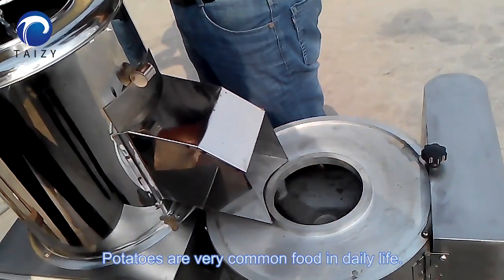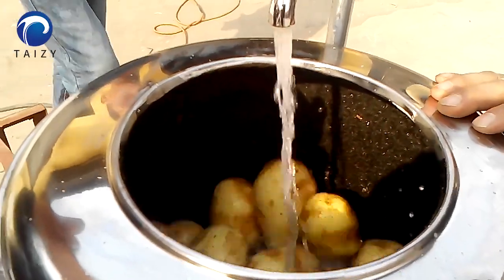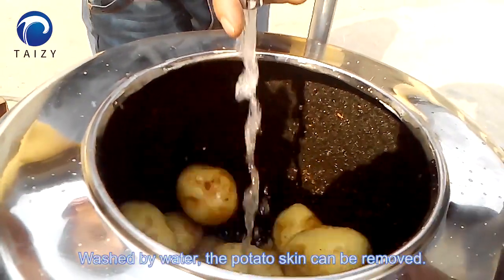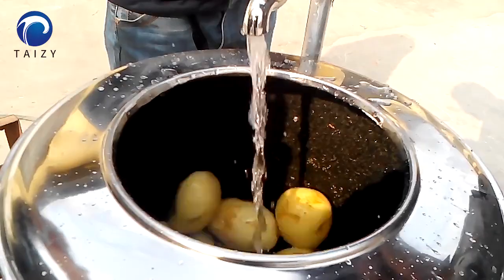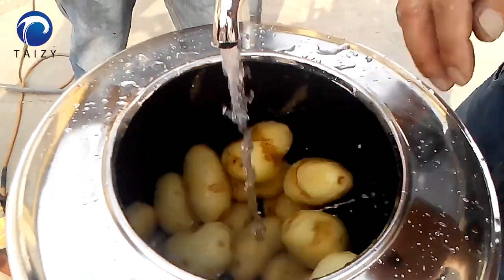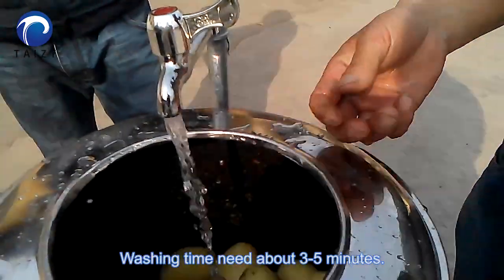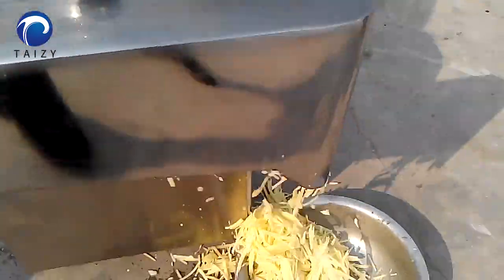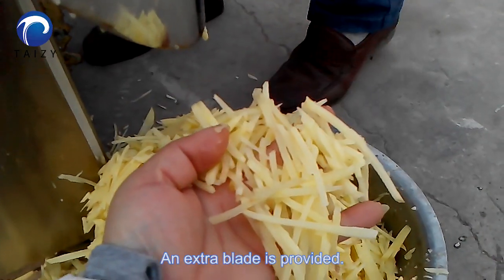Almighty Potato peeling and cutting machine vegetable cutting processing machine +86 17303821432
1.Potatoes are a very common food in daily life.
2.The potato processing machine is a multifunctional machine.
3.Put the potato chips into the bucket.
4.The materials inside are made of emery, which can peel the skin of the potatoes effectively.
5.Washed by water, the potato skin can be removed.
6.This machine integrates cleaning and cutting.
7.Stainless steel design makes it hard to rust.
8.The capacity is 300kg per hour
9.You can usually put 10 kg of potatoes at one time.
10.Washing time needs about 3-5 minutes.
11.Then the clean potatoes will be poured into the container, cut into strips.
12.The size of the shredded potatoes is similar.
13.Dirty water can be discharged through the drain
14.An extra blade is provided.

Description:
Model:TZ-10
Capacity:300klg/h
Weight：80kg
Power:0.75kw/
Voltage:220v/50hz